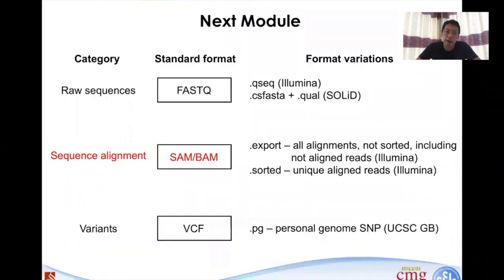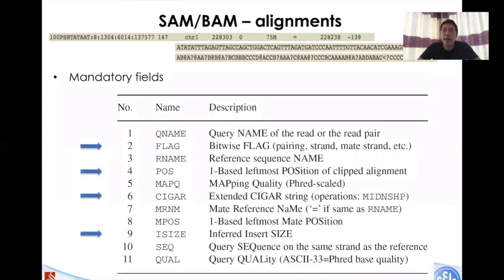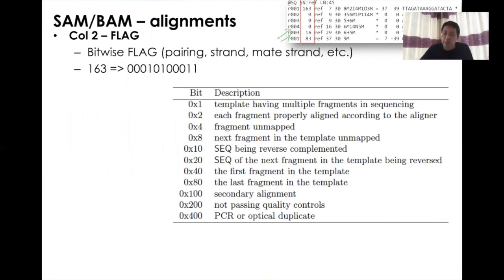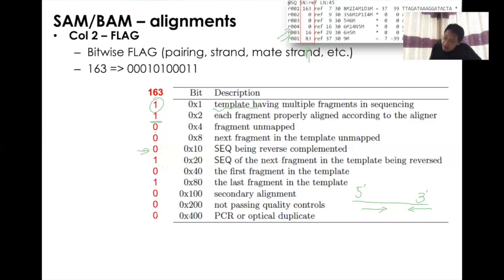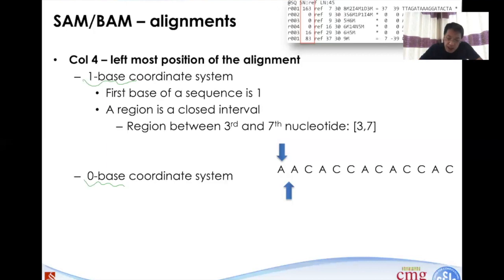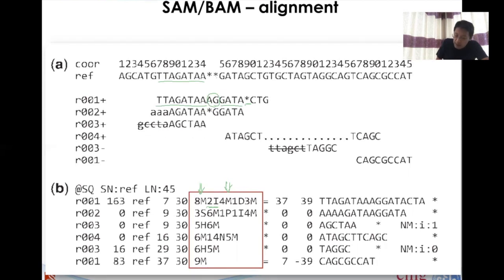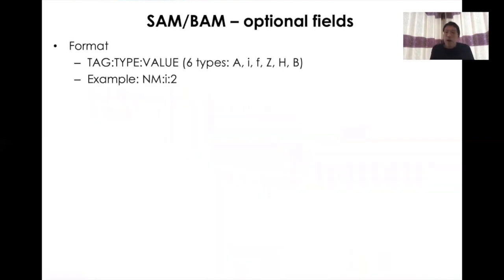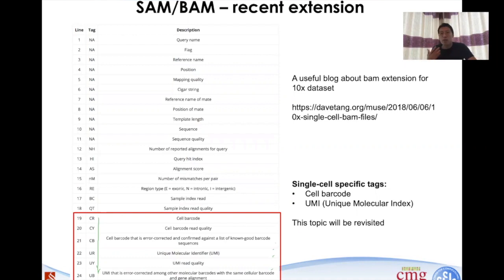B4B: Module 1 - NGS Data Format - BAM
Next-generation sequencing data format. BAM and SAM files.